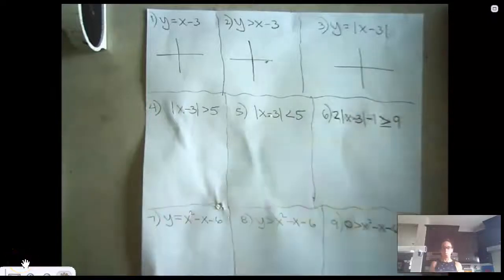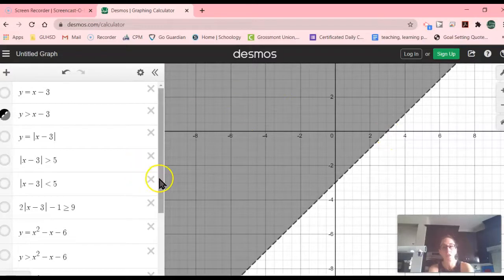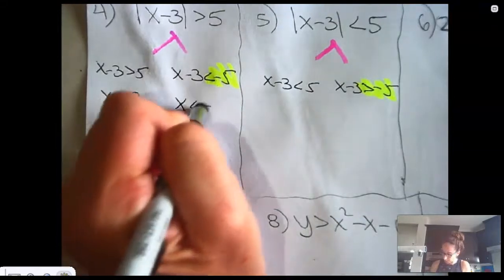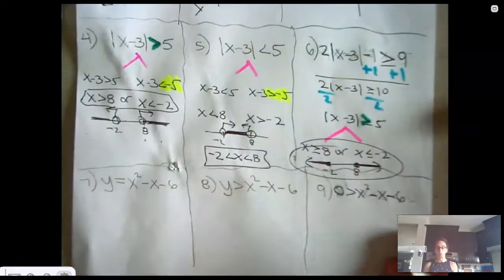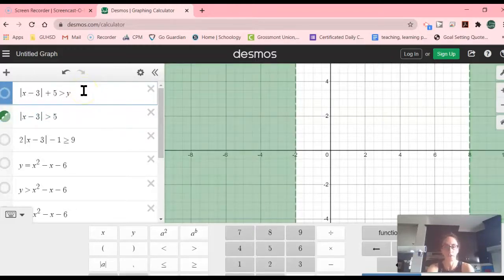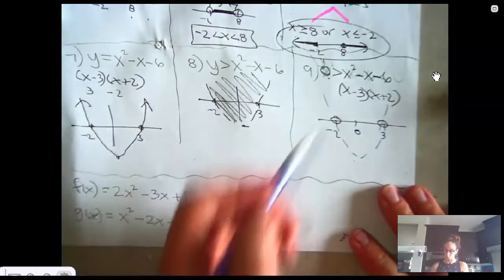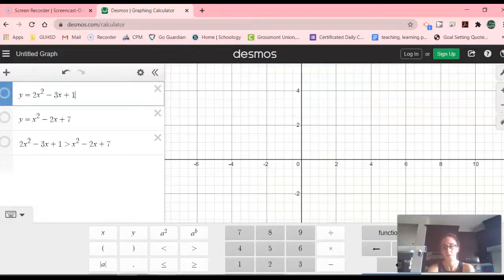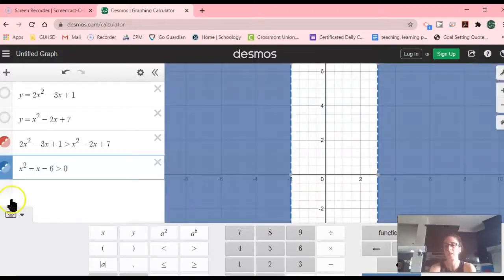3.2.1 HELP Lesson - IM3H